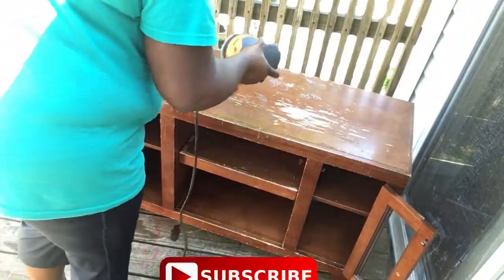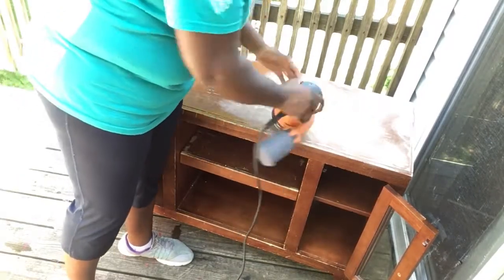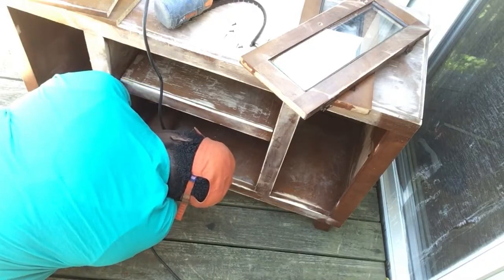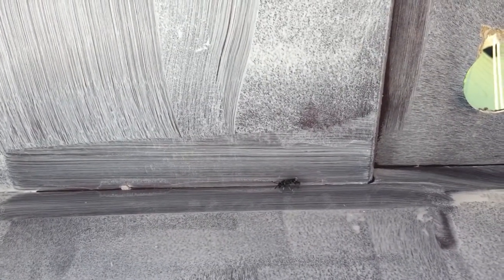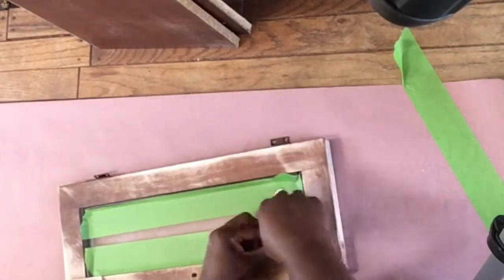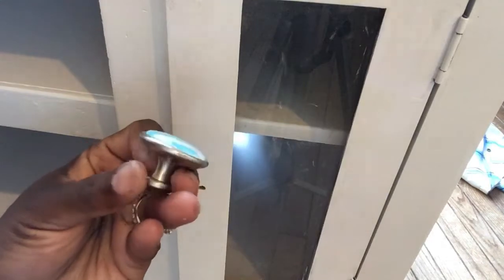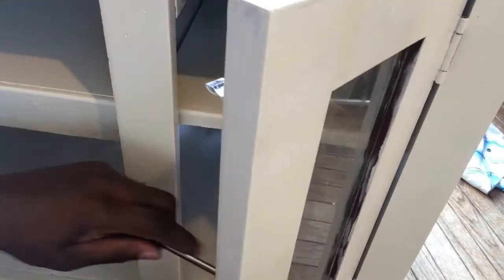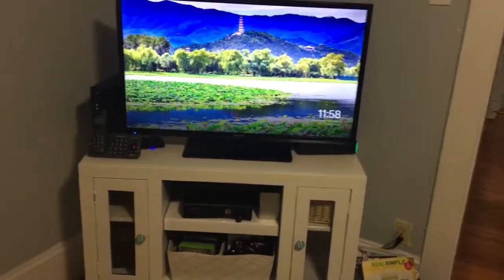TV Console | DIY Makeover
It only took me a day to do this.  Shop your house for materials before going out and start buying everything.

Loving my husband and raising our four children is a lot for some and nothing for others. Here is how I do it, my way isn't the only way but by God's grace it works for me.  My mom taught me how to live high while spending low and I would like to pass that onto you in various ways.